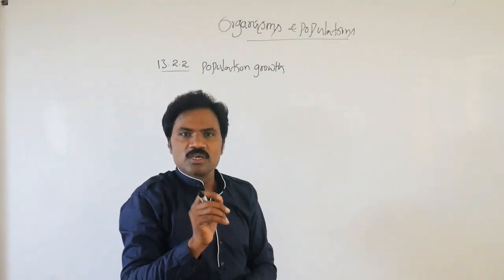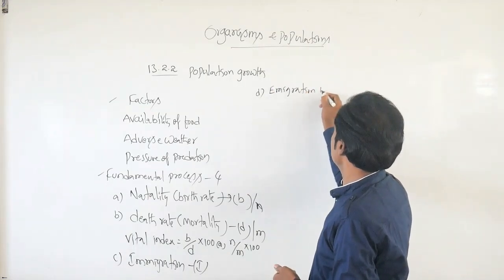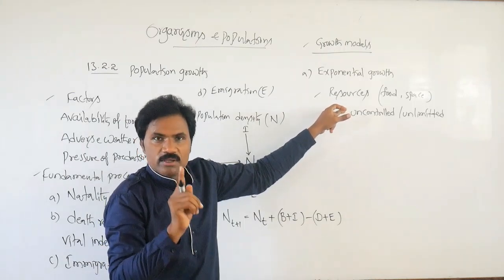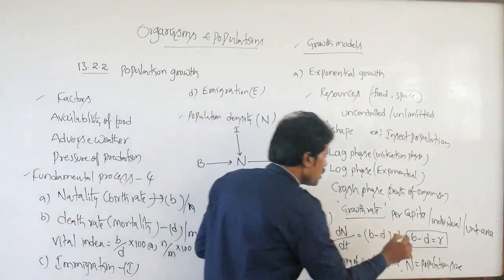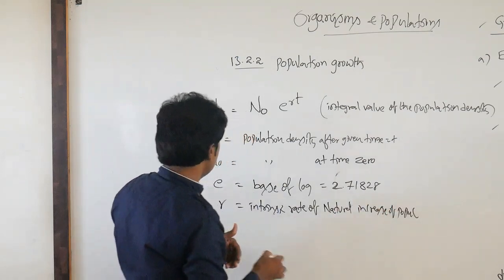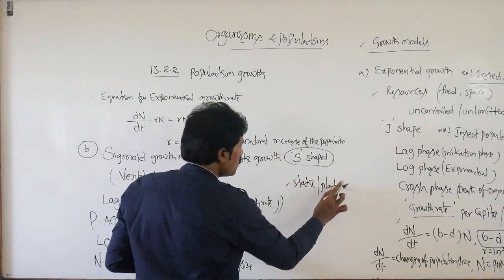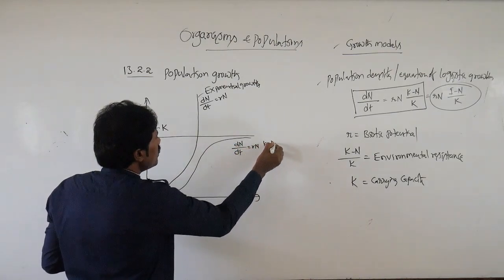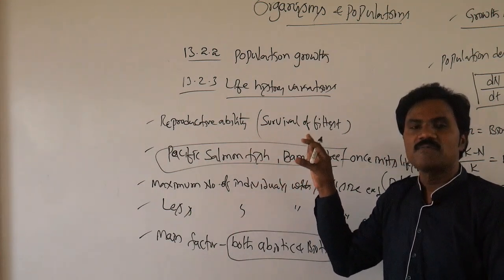Konnur's Crash Course | Biology | Organisms and Populations 5